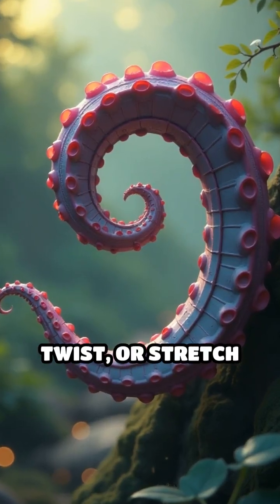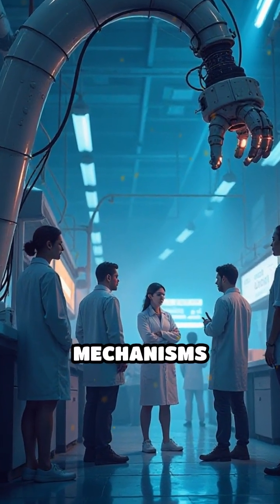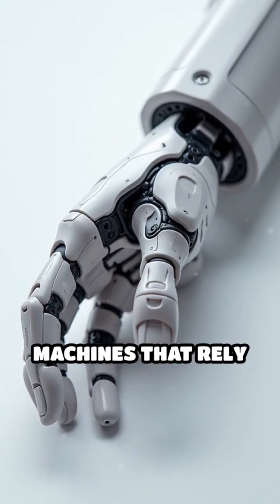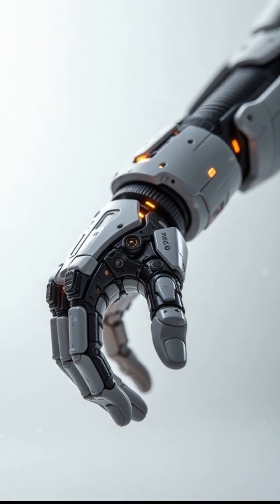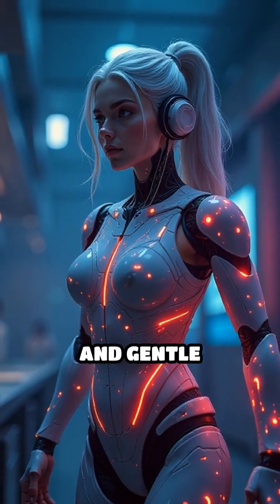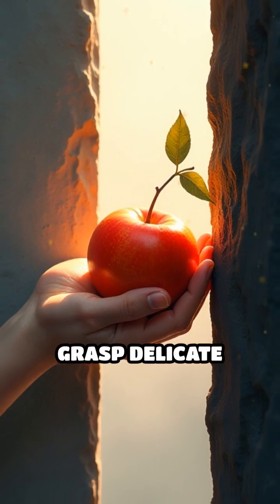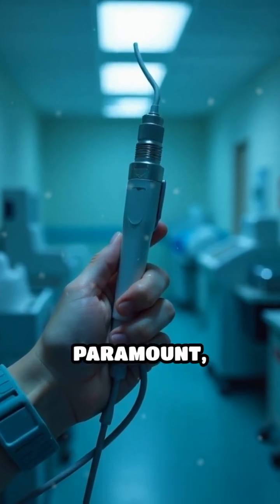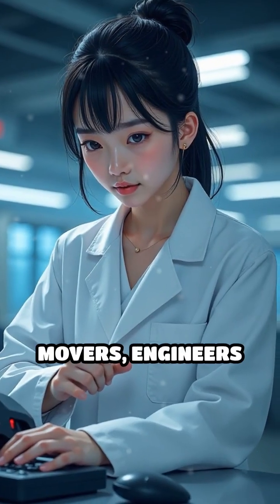Nature-Inspired Soft Actuators in Motion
Discover how soft actuators, inspired by nature, are changing the way we think about movement and flexibility!